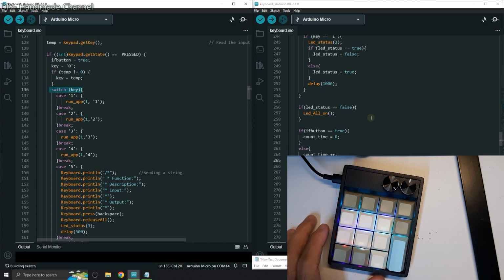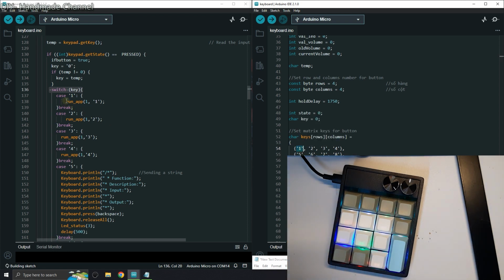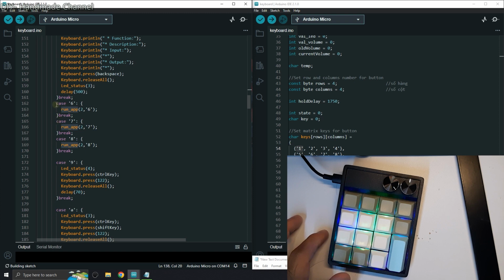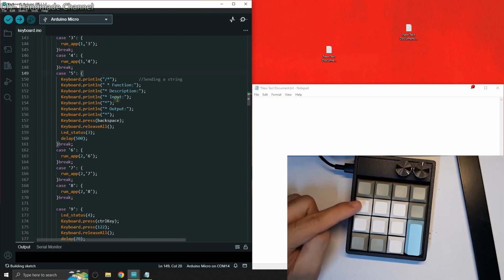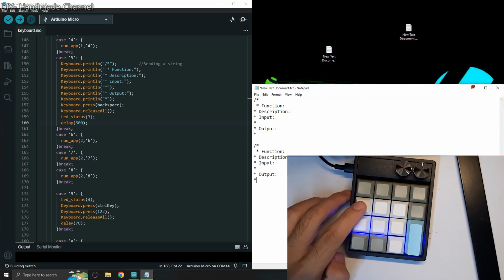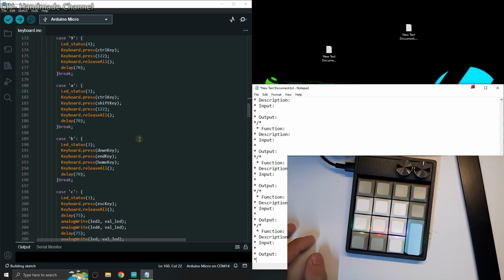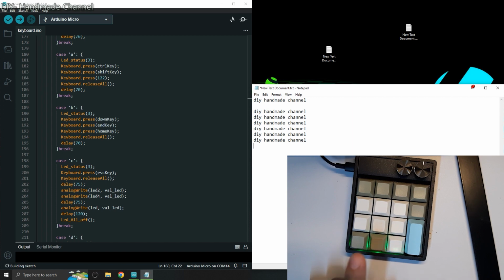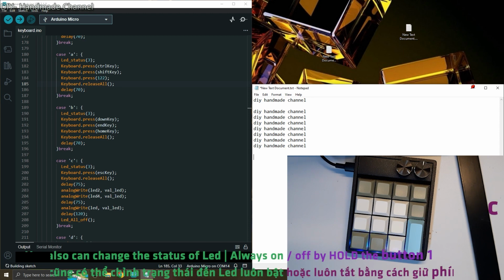Build your custom KEYBOARD | DIY | Macro everything you like | Arduino Pro Micro | Part 2 ( Final )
This is part two _ the final in a series of self-build keyboards.
In this video, I will show you how to build your own keyboard, which can macro many functions from Arduino Pro Micro version V1 _ using Micro - USB cable. This video will explain how to use the keyboard.
This is the file:
update later.